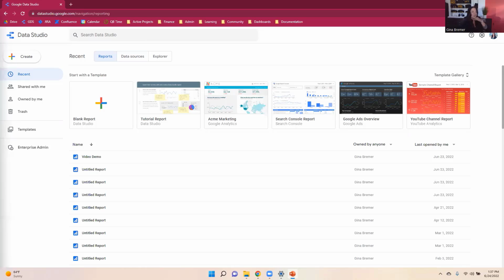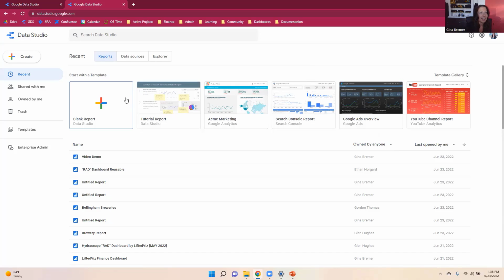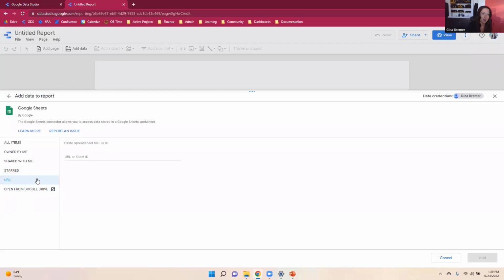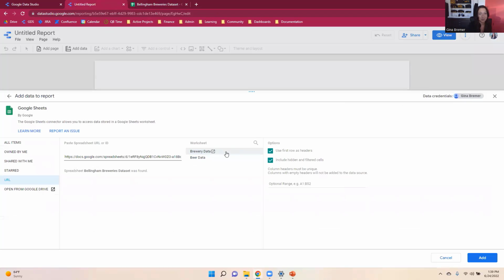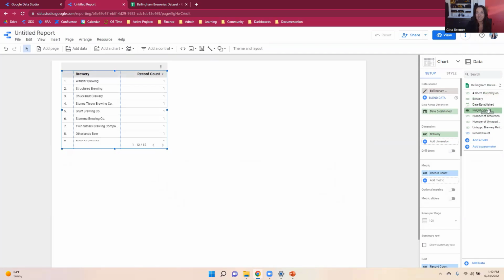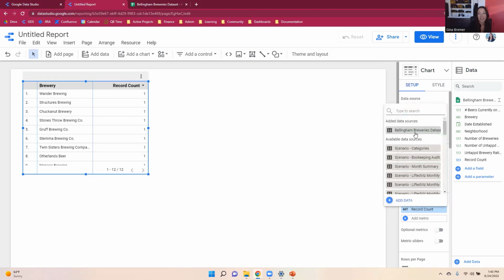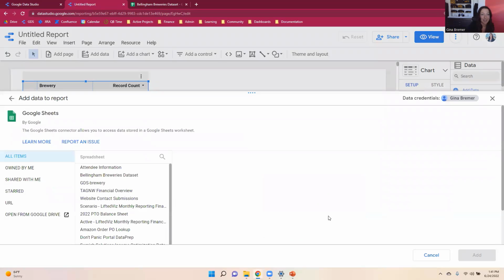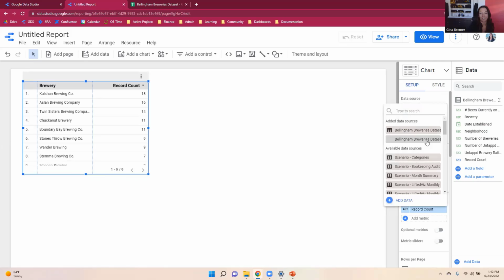Getting Started with Google Data Studio - Connecting to Data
Google Data Studio is a free data visualization tool from Google and offers many of the features of tools like Tableau and MS Power BI without the associated license cost.  In this video Gina shows you how to login to datastudio.google.com and get started on a data viz by connecting to a data source.  LiftedViz offers consulting and training for Google Data Studio Development.